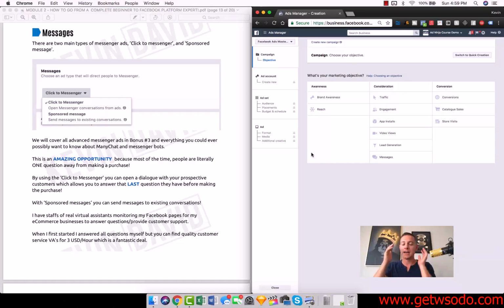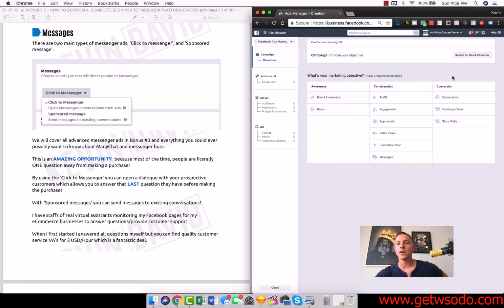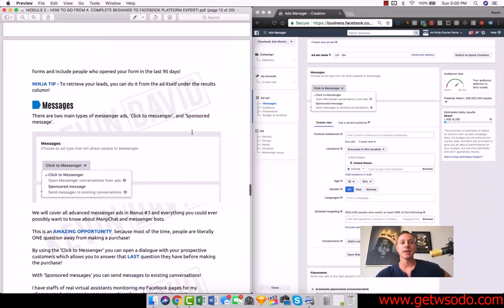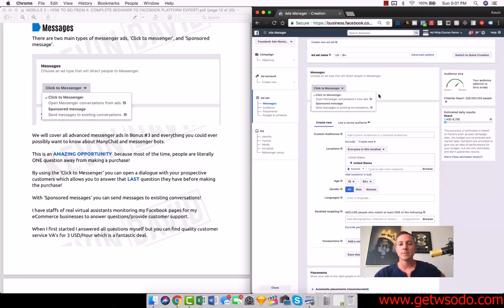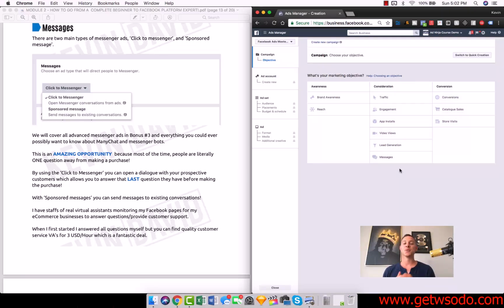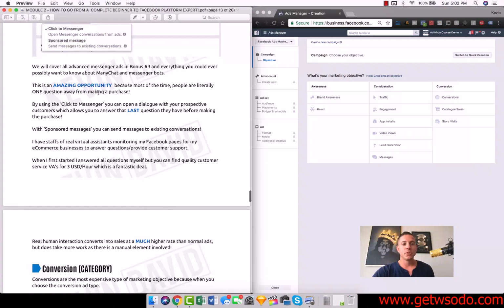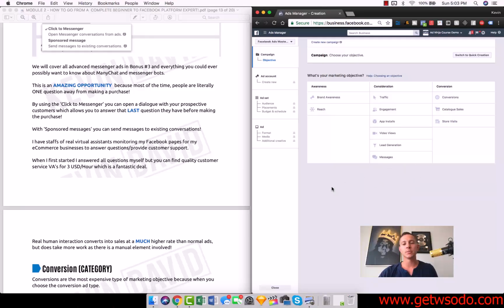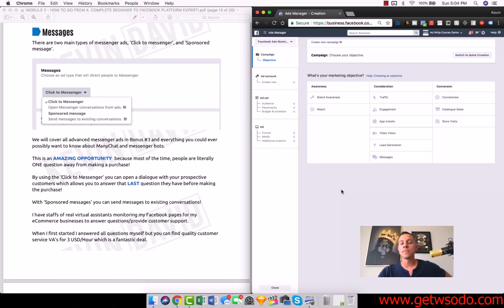09 The Messages Marketing Objective